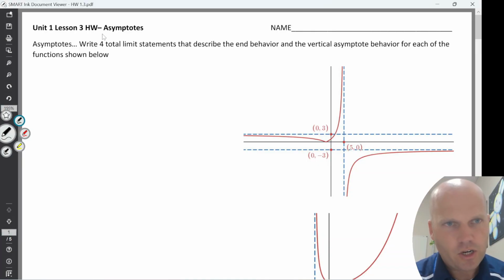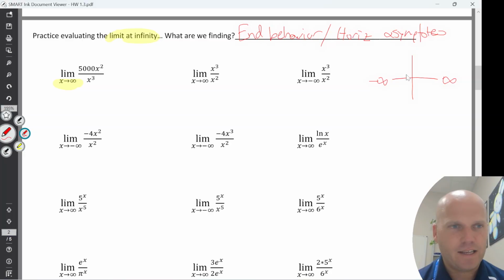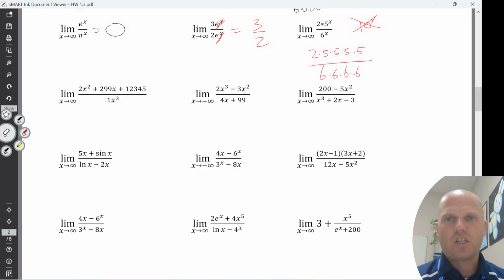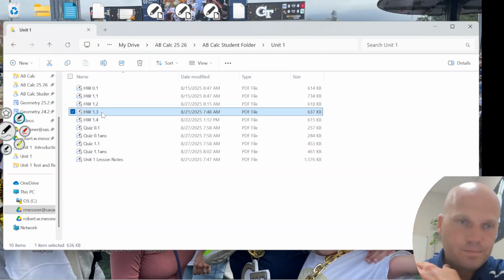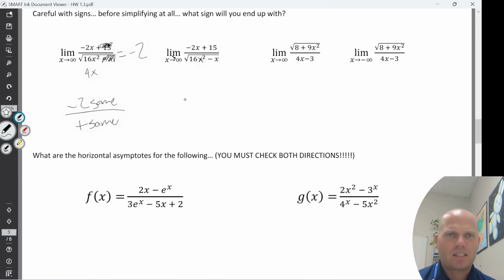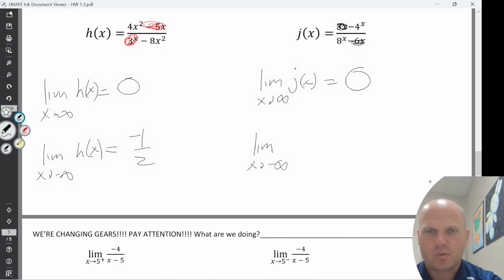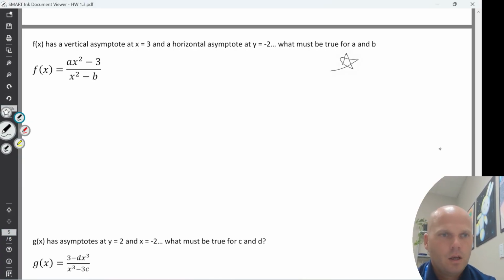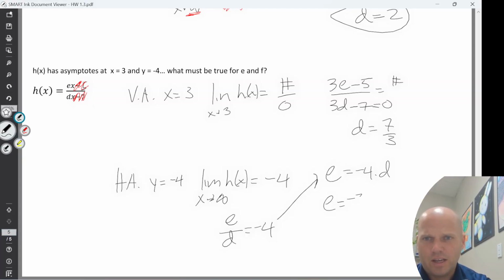AP Calc Asymptotes Examples (HW 1.3)